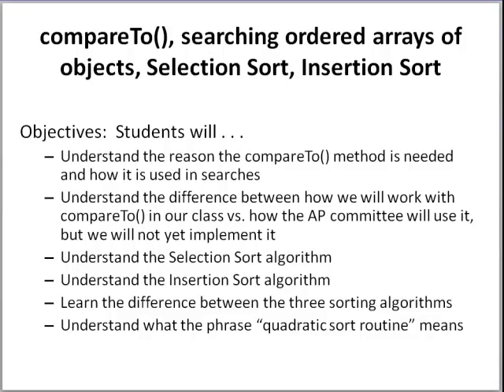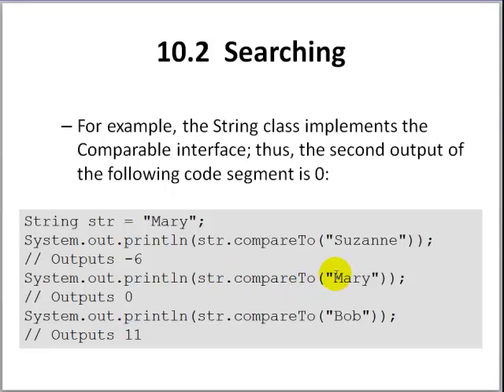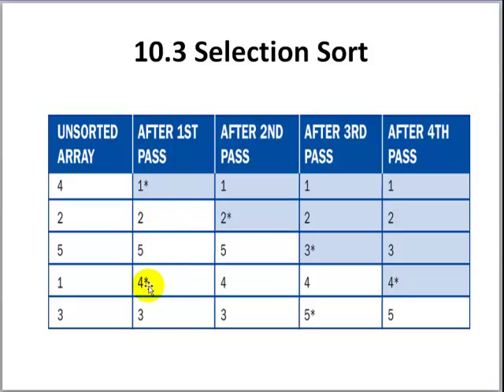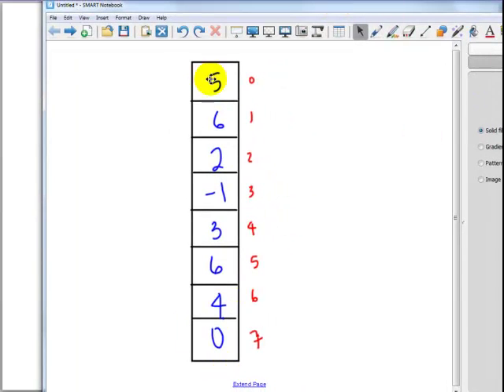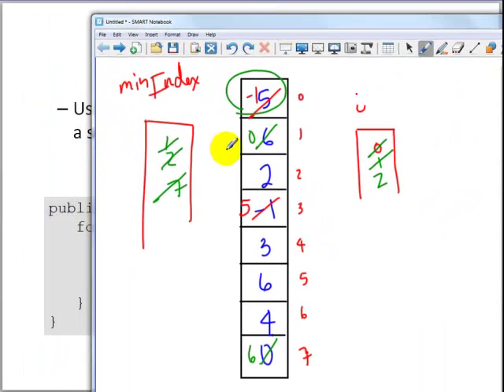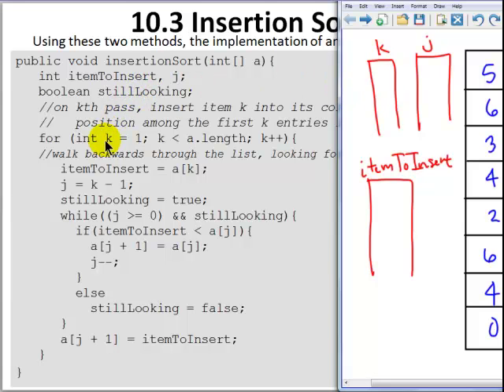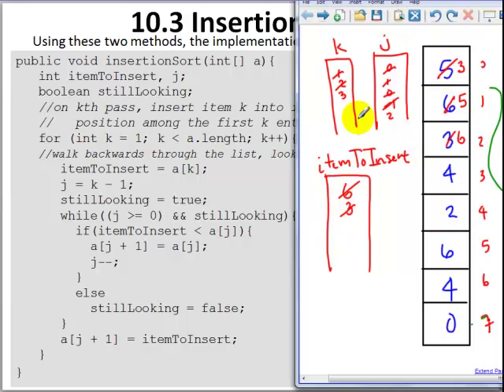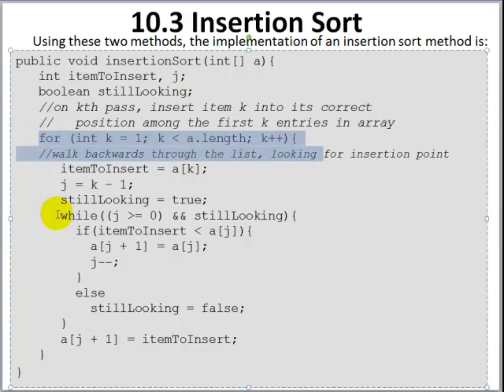SelectionInsertionSort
Selection and Insertion Sort introduction; compareTo()